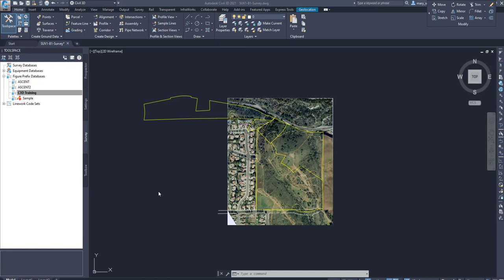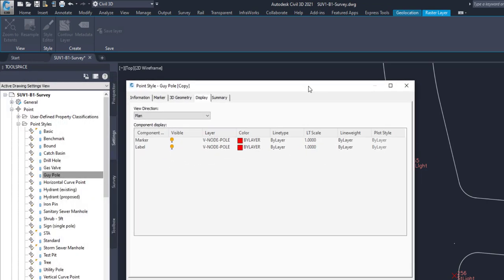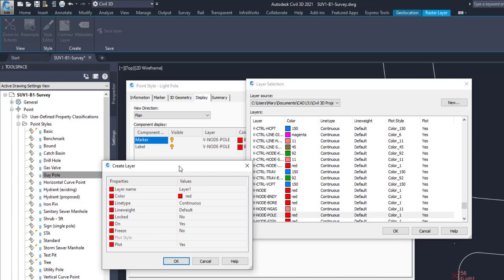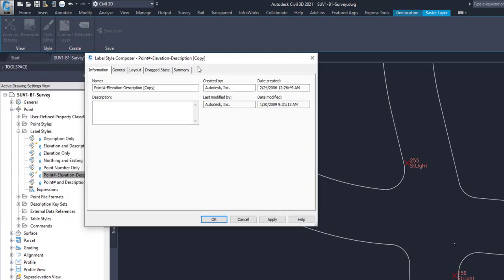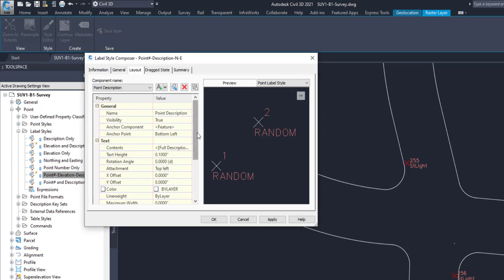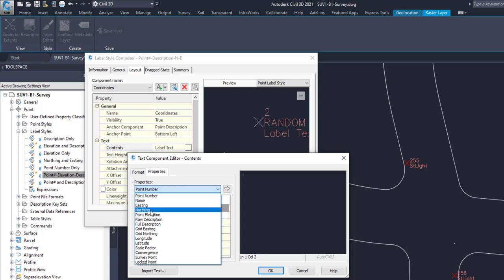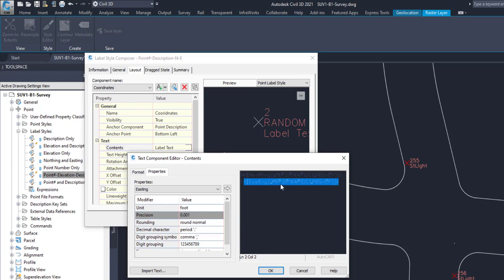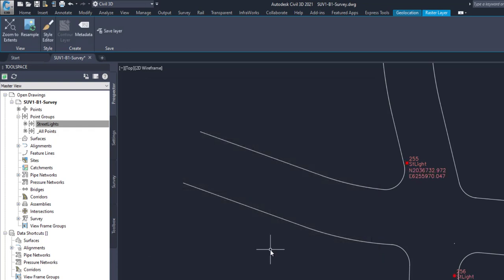CAD 131 Activity 2B (Note this was previously 4A in the Fundamentals of Auto desk Civil 3D 2019)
CAD 131, Practice Activity 2B Demonstration